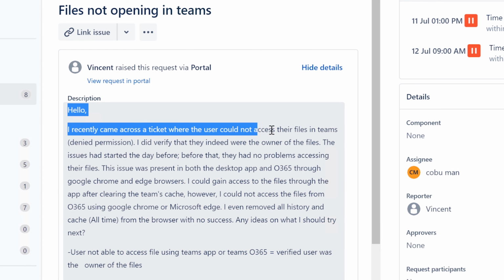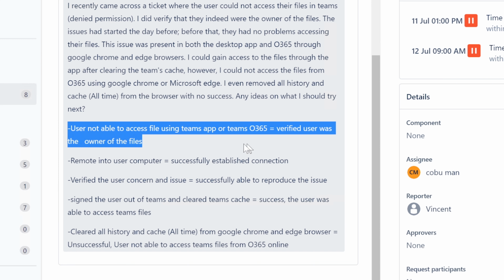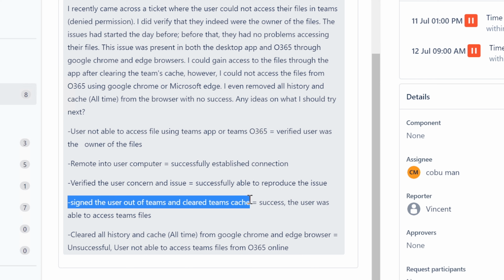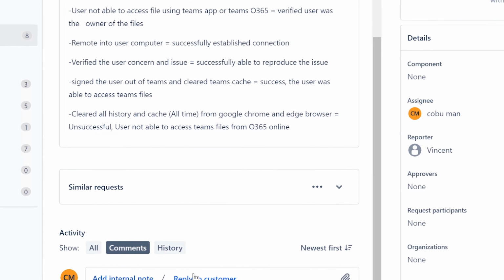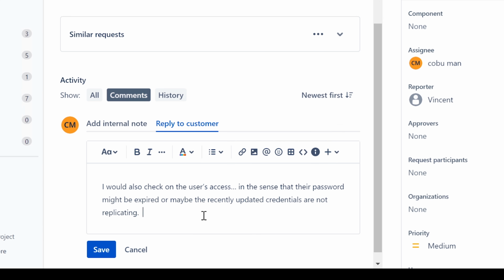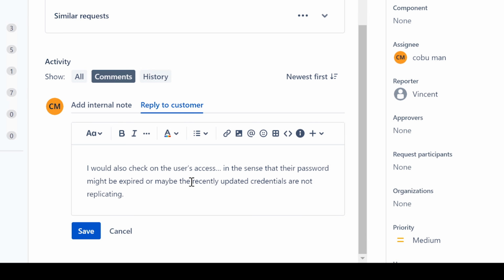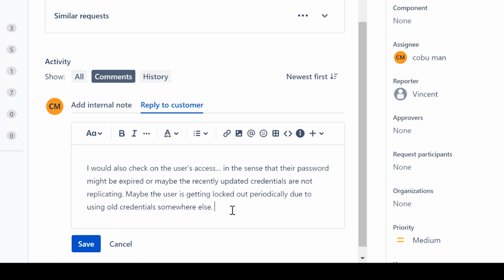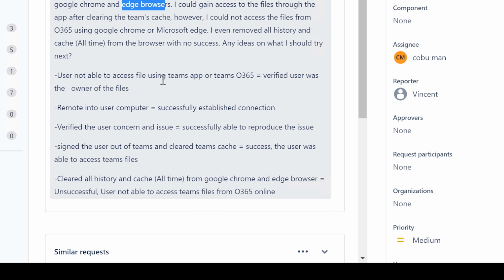Files not opening in Teams